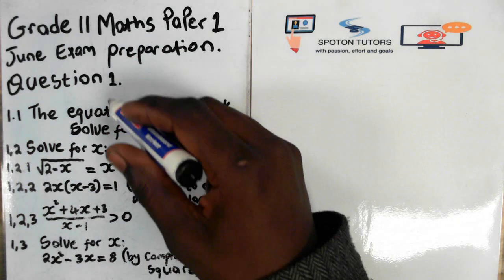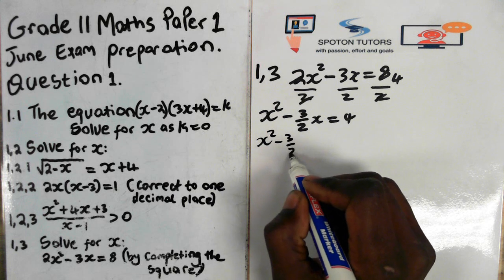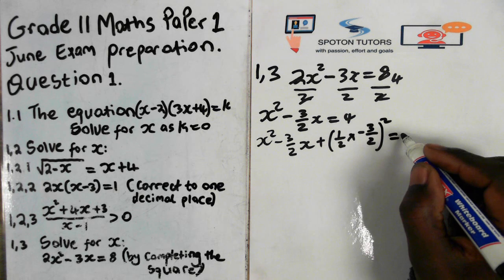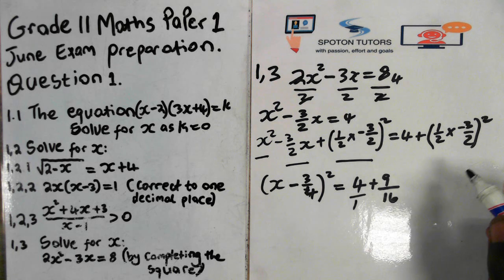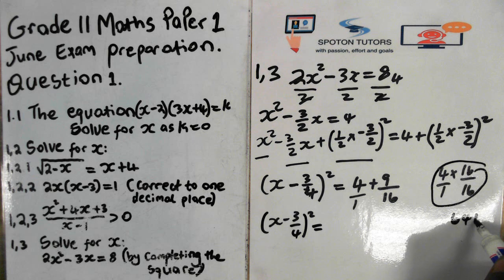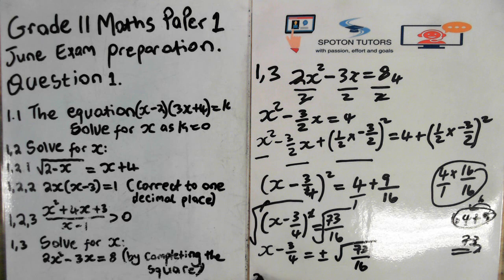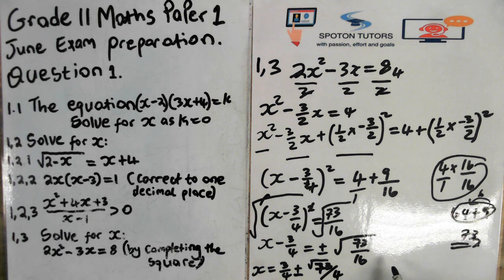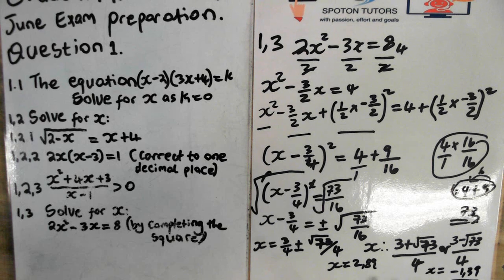Grade 11 Maths Paper 1 June Exam SpotOn Tutors Part 2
SpotOn Tutors is a proud owner and developer of all the contents on this recording. This is our online resource bank and all lessons are developed by our subject specialists. For this paper you will be assessed on these following topics Patterns and sequences
Finance, growth and decay
Functions and graphs
Algebra, equations and inequalities
Differential Calculus
Probability